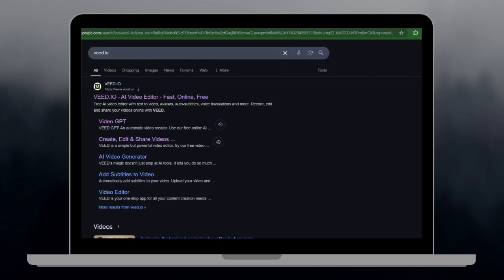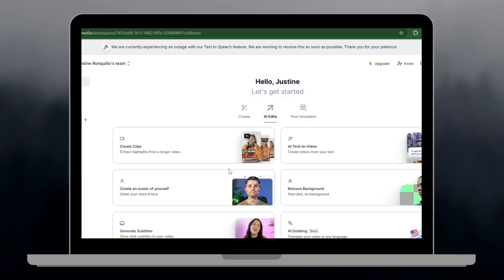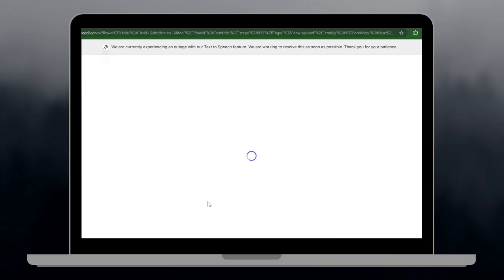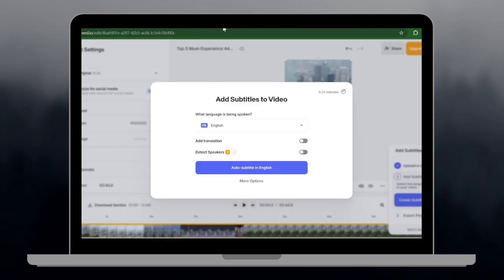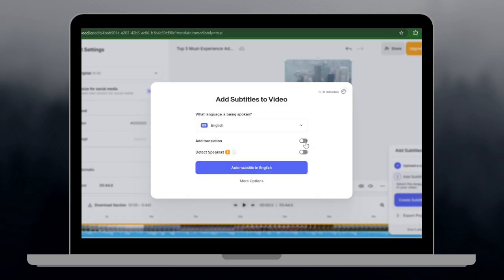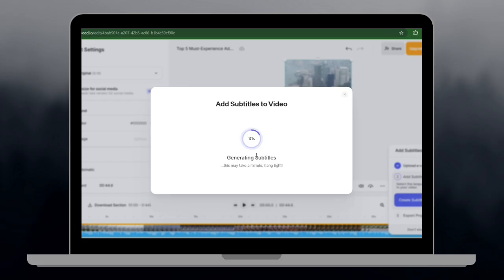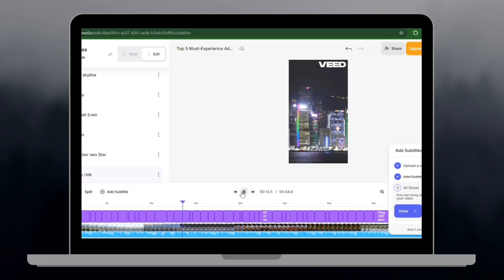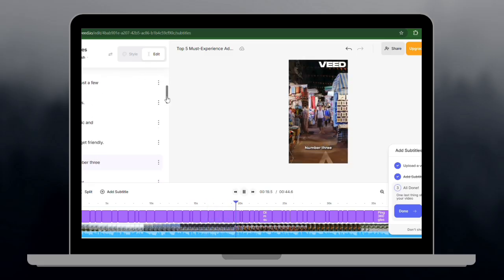How to Add Captions with VEED AI in SECONDS - Capcut Alternative in SECONDS!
Looking to add captions to your videos quickly and easily? Discover how VEED AI offers a seamless alternative to CapCut for fast and precise captioning. In this comprehensive tutorial, we'll walk you through the process of adding captions with VEED AI in just a few seconds, enhancing your video accessibility and engagement. Perfect for content creators seeking an efficient captioning tool!

📌 What You'll Learn:
✔️ Step-by-step guide to adding captions with VEED AI
✔️ Key features that make VEED AI a great CapCut alternative
✔️ Tips for optimizing your video content with captions
✔️ How captions boost video engagement and accessibility

Whether you’re a YouTuber, educator, or business owner, captions are a game-changer for your video strategy. Try VEED AI today and transform your content!